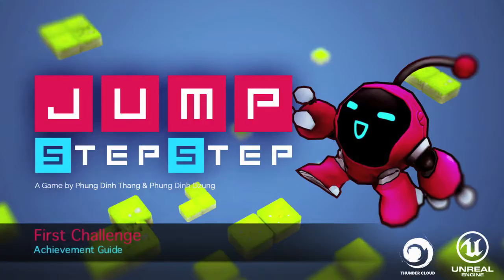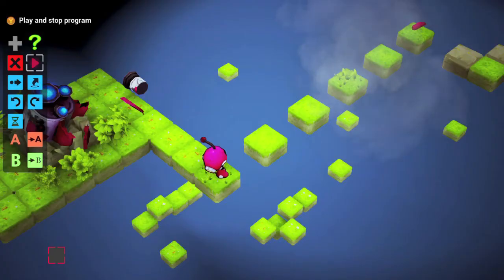Jump, Step, Step - First Challenge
First Challenge - Solve the four spikes challenge.
Perfect run - Complete one run of the game without dying.